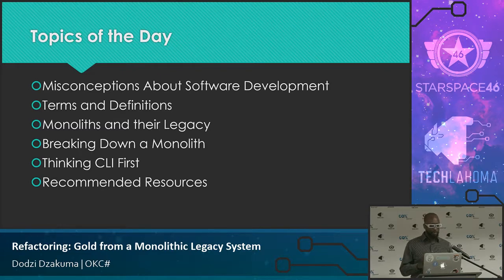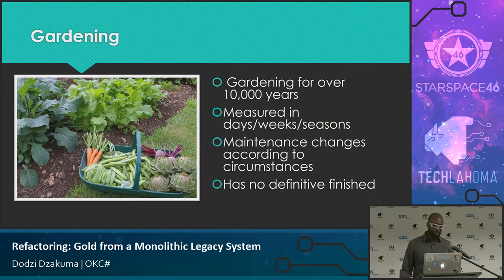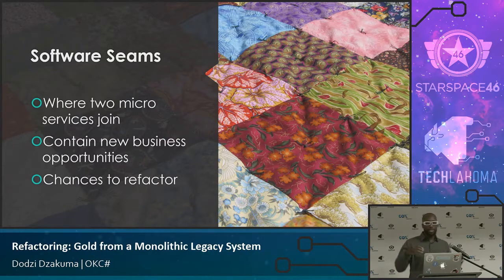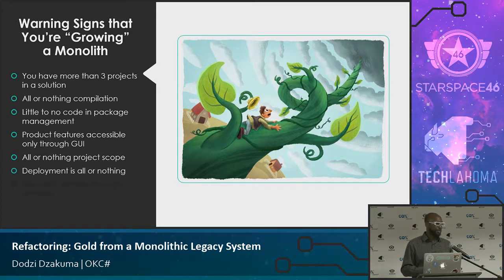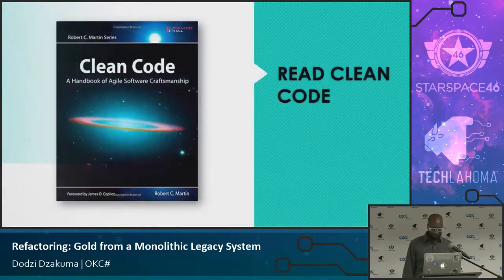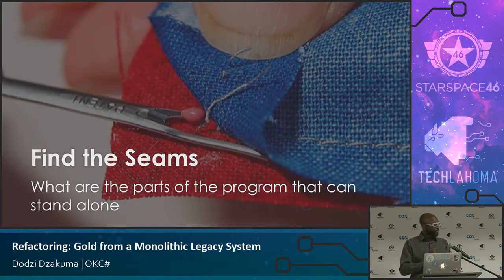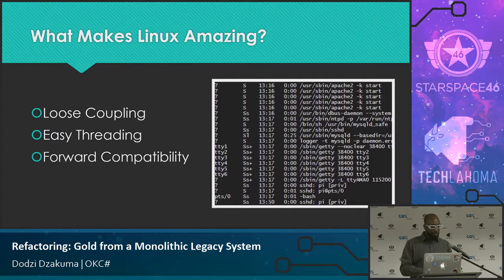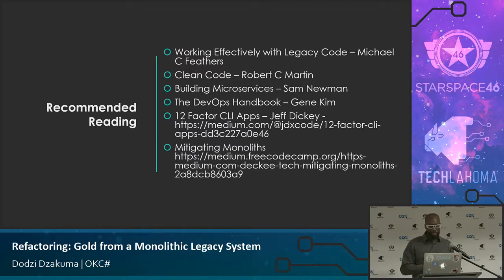Refactoring: Gold from a Monolithic Legacy System - Dodzidenu Dzakuma: OKC#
This talk goes over advice for modernizing monolithic applications by borrowing from the playbooks of microservices and focusing on what makes the Linux command line flexible.